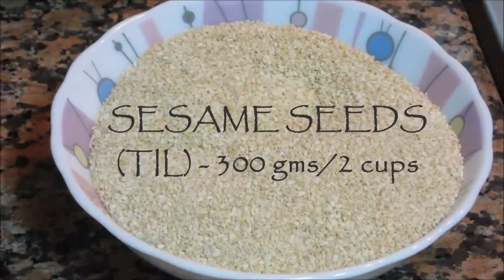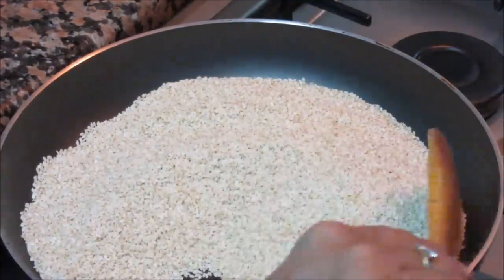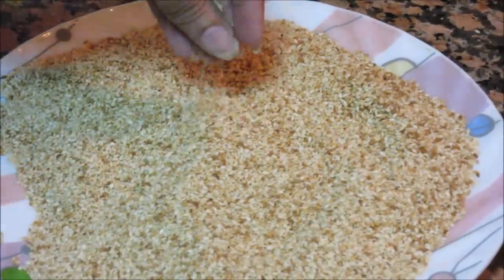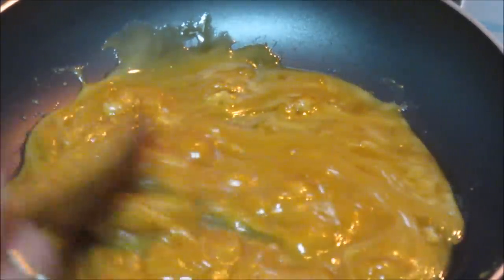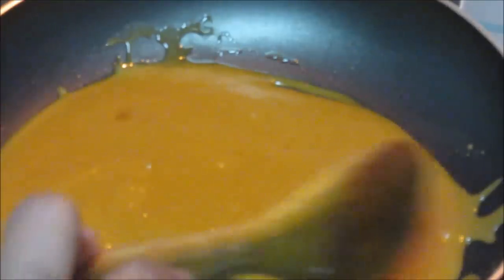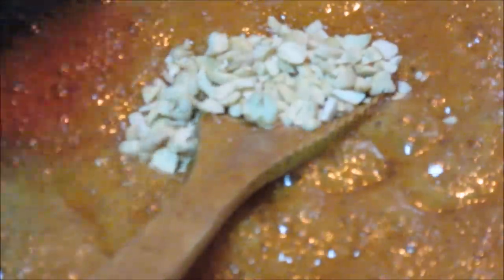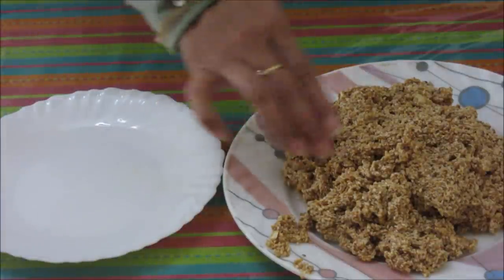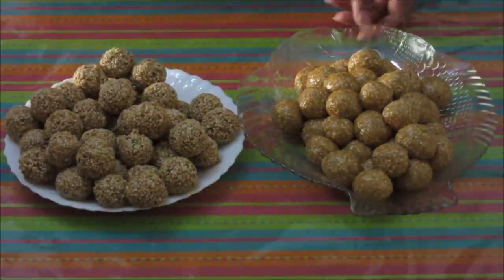TIL KE LADDOO ... RECIPE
How to make Tilache Ladoo (Til Gul). Sankranti special recipe By Vaishali Dafe